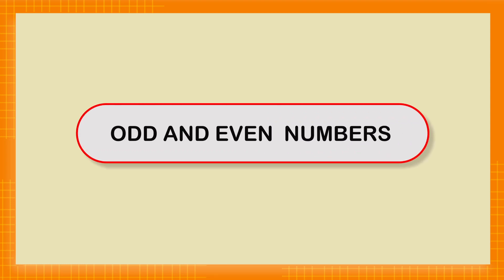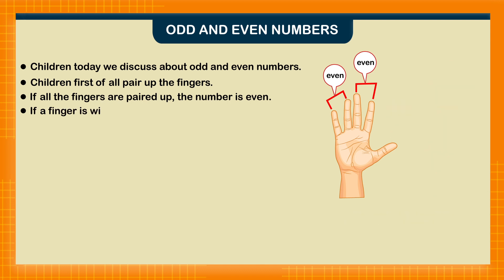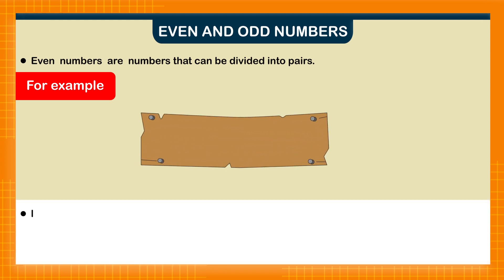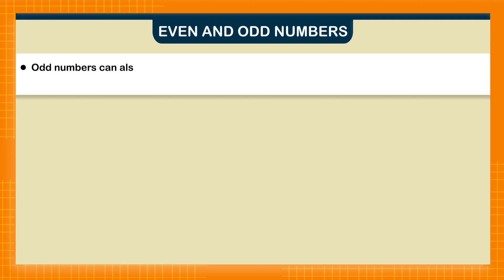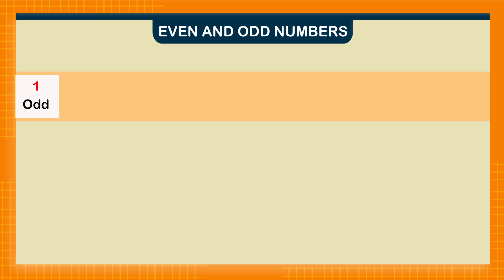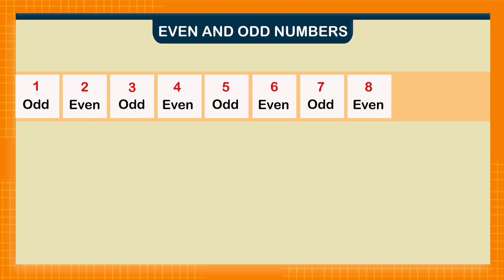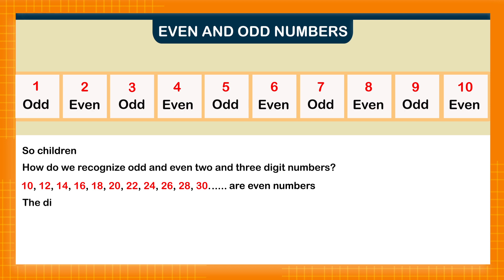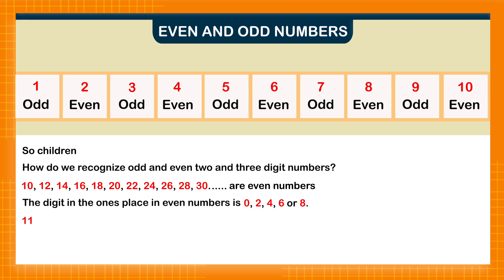Learn odd and even numbers For Kids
Hello everybody you are watching Tinku Kids TV  this channel is for educational purpose I create his own ideas for children and baby this video's created by children's purpose This video targets children and baby, stimulating their imagination his ideas help of colorful objects,shapes,abc songs,children songs,colours,nursery rhymes,etc.. Each video will Help to children develop her creativity ideas for children.